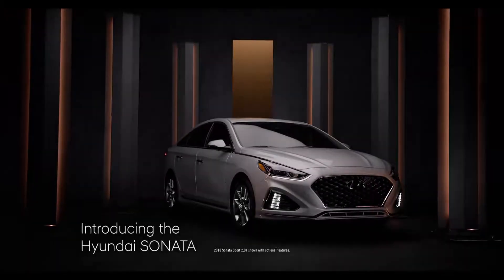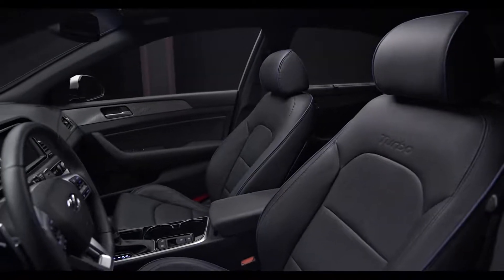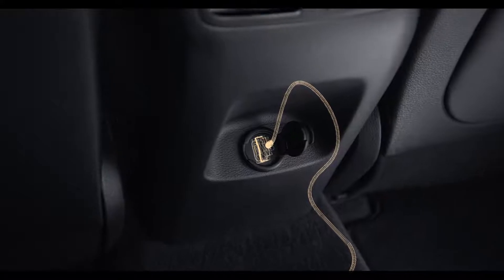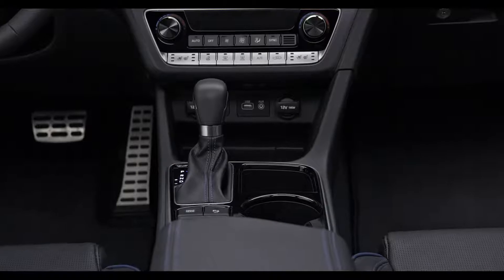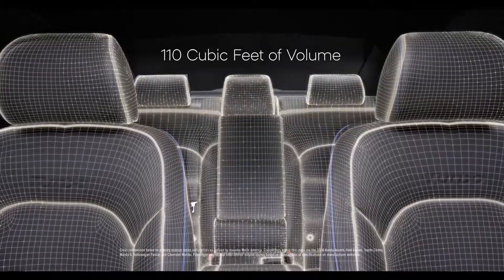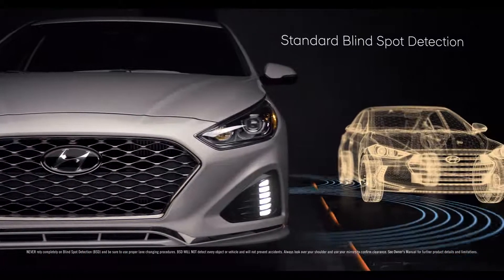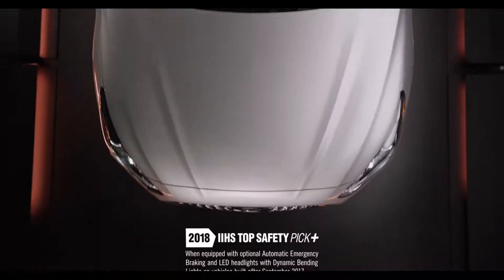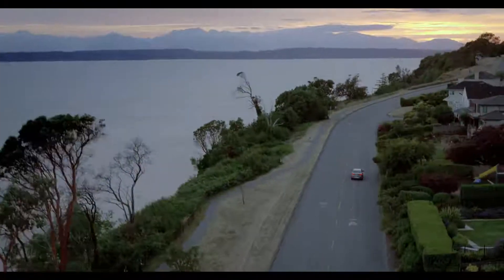2018 Hyundai Sonata